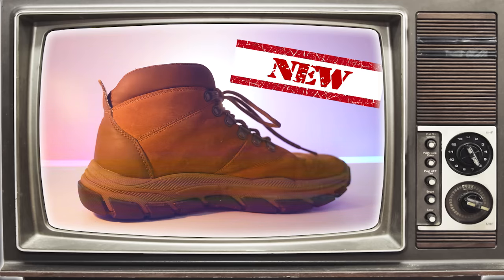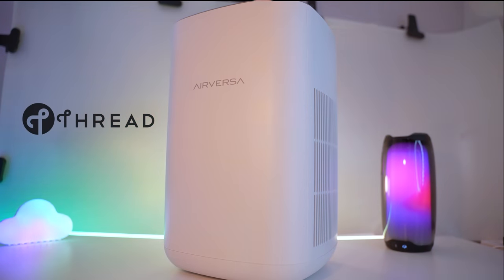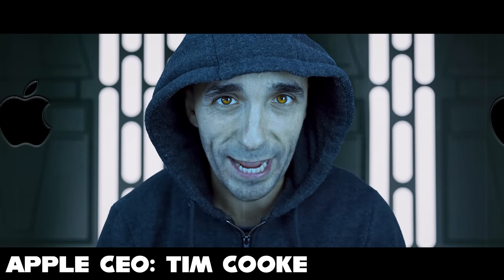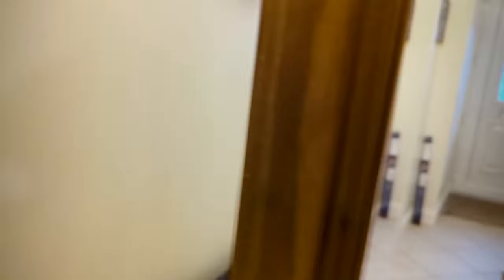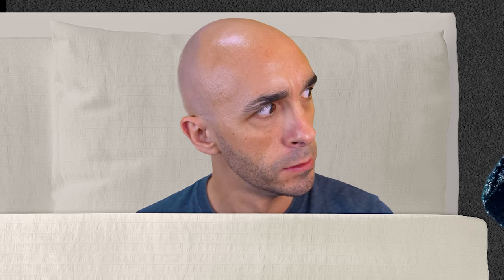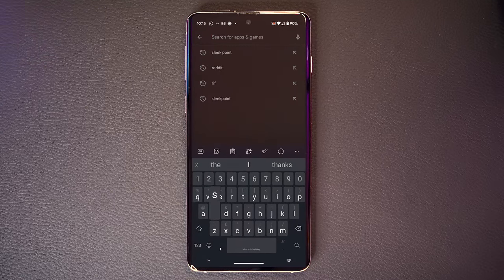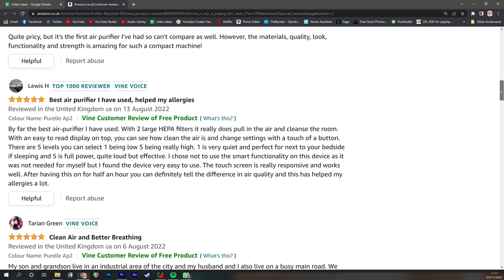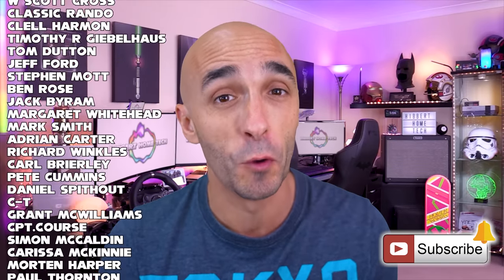The Smart Home Protocol About To Make Your Gear Obsolete...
This video discusses the upcoming Matter Smart Home standard, and how it will effect Zigbee, & serves as a review of the FIRST EVER Thread enabled Air Purifier from Airversa, the Airversa Purelle for Homekit.

The Airversa Purelle is a thread enabled Apple Homekit Smart Air purifier, and is probably the best smart air purifier in 2022, but only if you're an Apple Homekit user currently.  When Matter is finally released for Amazon Alexa and Google Home, the Airversa air purifier will work as part of the Matter standard.  Currently you will need An Apple TV, or Homepod / Homepod mini to take advantage of the smart home functionality of this device.

OTHER SMART HOME DEVICES I RECOMMEND

TUYA ZIGBEE MOTION SENSORS AND DOOR SENSORS:

TUYA ZIGBEE CURTAIN TRACK MOTOR:

MOON LAMP (TUYA SMART LIFE WIFI - NO HUB REQUIRED)
US: Unavailable :(

LIFX BULBS AND STRIPS IN THE GYM & DOOR FRAME LIGHT IN THE STUDIO

4K HORIZON PRO PROJECTOR IN THE BEDROOM

Chapters:
0:00 - What is thread smart home?
2:29 - Airversa Purelle Air Purifier Thread Setup
4:13 - Thread range
5:09 - Thread advantages over Zigbee
6:48 - What's wrong with it?
8:50 - Thread vs Zigbee Summary